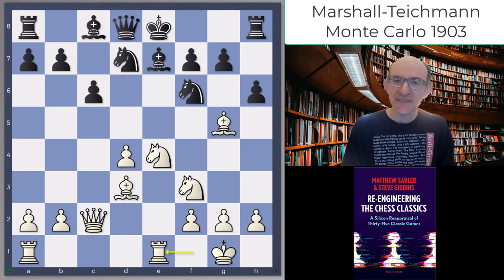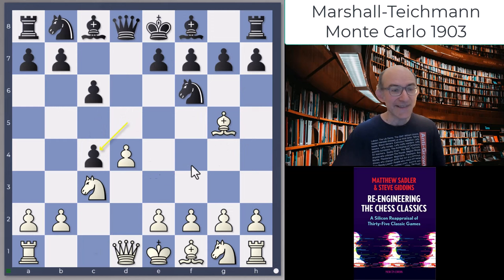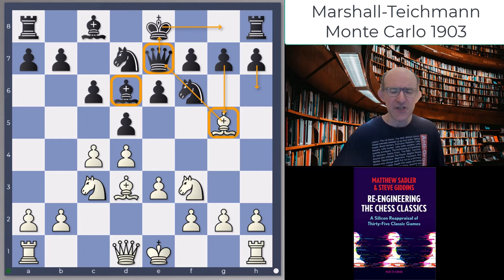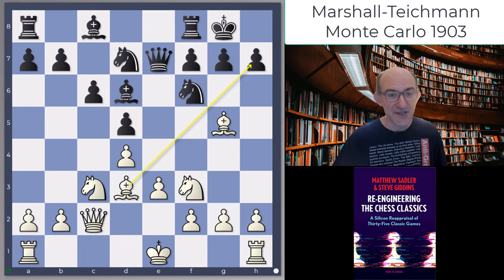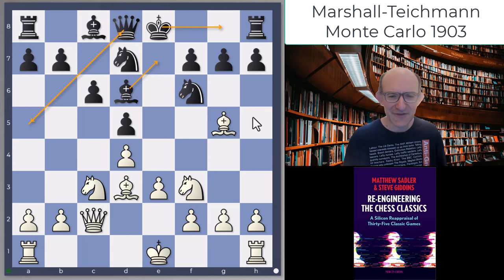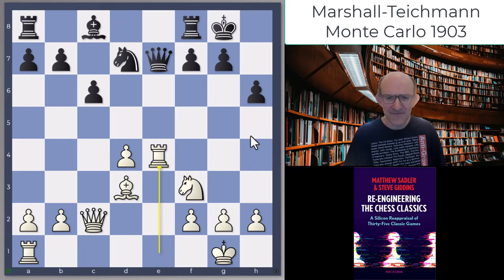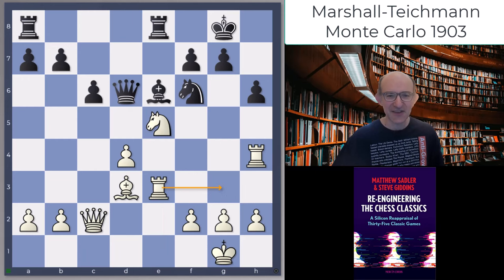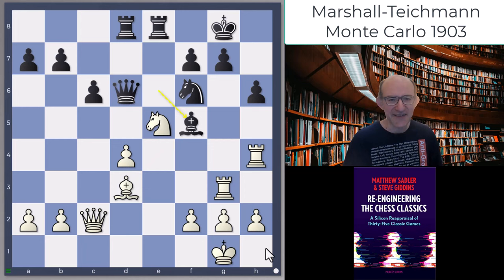Re-Engineering the Chess Classics: A bad QGD doesn't exist! Marshall-Teichmann Monte Carlo 1903 0-1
This video is in the Re-Engineering the Chess Classics series! To celebrate the publication of my new book (written together with my childhood coach Steve Giddins) I am examining a series of classic games - just as we did in the book - using the creative engine analysis techniques I described in "The Silicon Road to Chess Improvement" At the same time, I get to indulge my current obsessions for a couple of classic players ;) and this time the lucky "victim" is Richard Teichmann. Born in 1868, Teichmann is one of those fateful players who enjoyed enormous respect from his peers during his career - Capablanca noted him as "one of the finest players in the world" and was obviously proud of an endgame victory against him - and yet who is almost completely unknown nowadays, his name perhaps cropping up occasionally as the victim in a game played by his more famous colleagues. He was indeed a very strong player - very much like Schlechter in the sense that he possessed a strong all-round game with no obvious weaknesses. He could attack, he could defend, his openings were advanced for the time (he, together with Schlechter, worked at the 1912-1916 edition of Bilguier's Handbuch des Schachspiels - the ECO of its time) and he was also a strong endgame player. This game is quite hilarious in some ways. Teichmann experiments with the position of his queen and bishop in the QGD with ...Bd6 and ...Qe7. He is quickly forced to rewind with ...Qd8 and ...Be7! Mostlikely triggered by this, Marshall moves all his pieces towards Teichmann's kingside for a mating attack but the QGD rock remains solid and Teichmann picks off White's attacking pieces one by one with fine tactics!